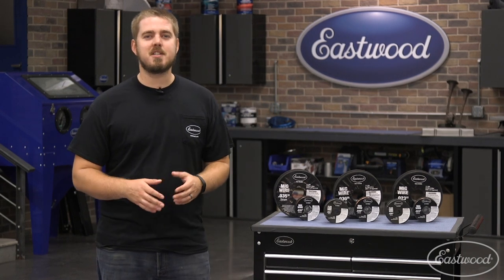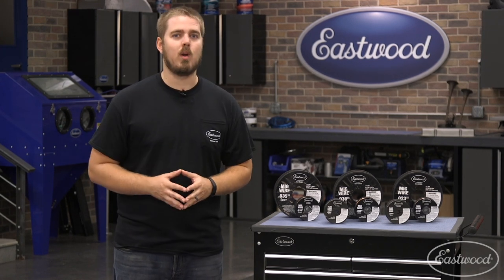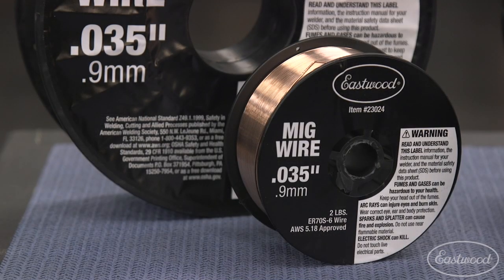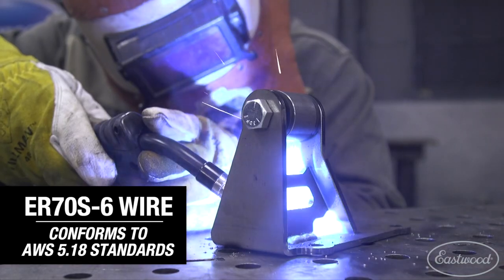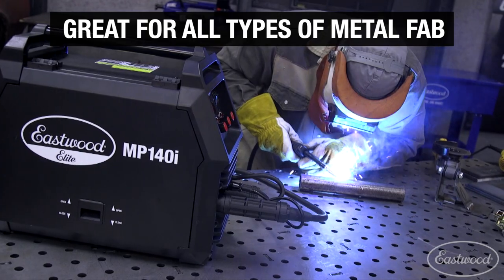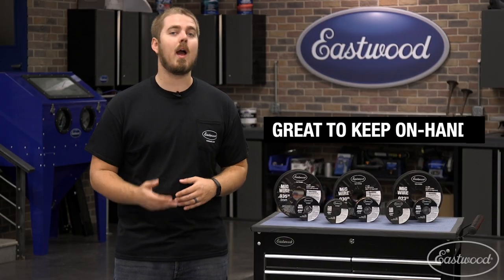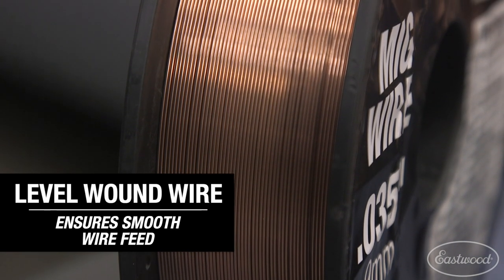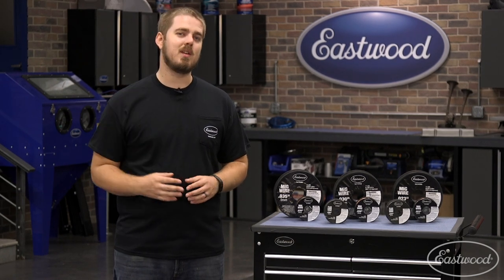Eastwood Welding Wire - Quality Wire to Keep You Welding!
In this video we go over what welding wire we carry at Eastwood!

Professional grade for Precision work and consistent Performance that meets all AWS Standards. Eastwood welding wire is perfect for both Eastwood welders as well as other manufacturers machines. All spools are Level Wound to ensure smooth feeding and perfectly consistent wire speed

Great for metal fabrication of all kinds, including auto restoration. ER70S-6 Wire Conforms to AWS 5.18 Standards. 4" - 2lb Spool - 8" lb spool 1 Year Warranty

High grade welding wire which features excellent spatter control and bead profile Perfect for welding on metals with a medium to high presence of dirt, rust, or mill scale Single pass welds on sheet metal applications Multiple pass welds on thick sections All position welding